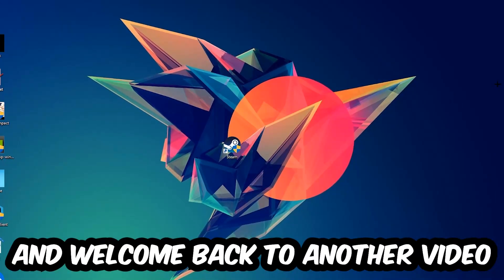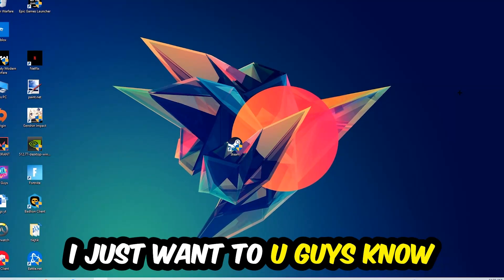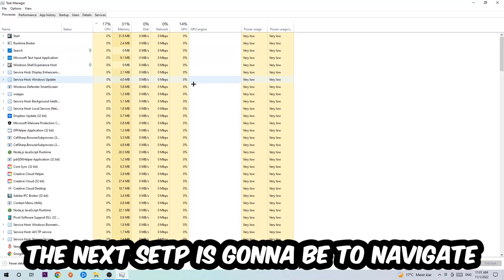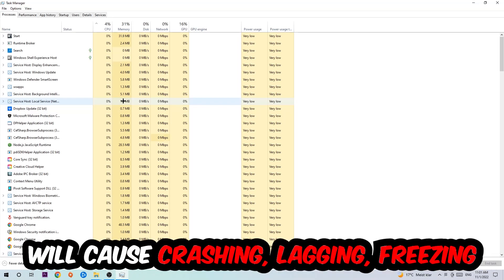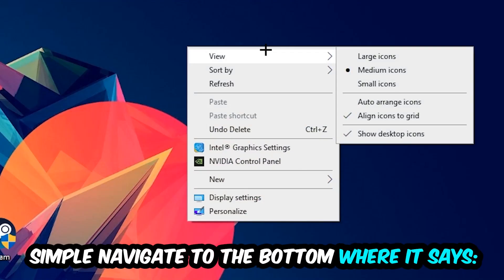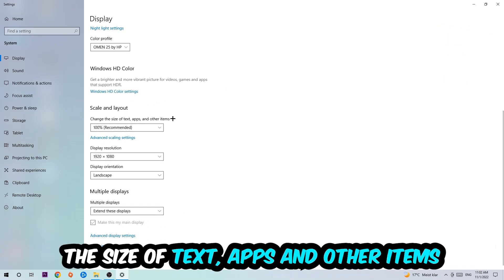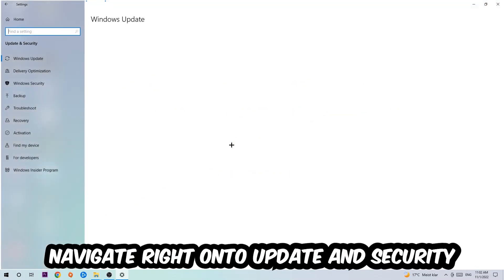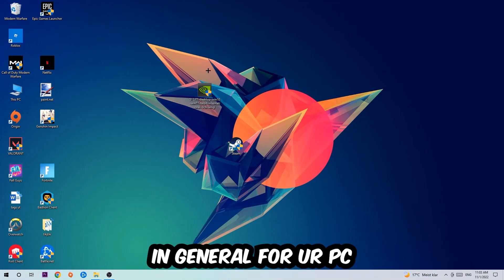Mortal Kombat 11 – How to Fix Crashing, Lagging, Freezing – Complete Tutorial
how to fix Mortal Kombat 11 crashing,
how to fix Mortal Kombat 11 crashing on pc,
how to fix Mortal Kombat 11 crashing on ps4,